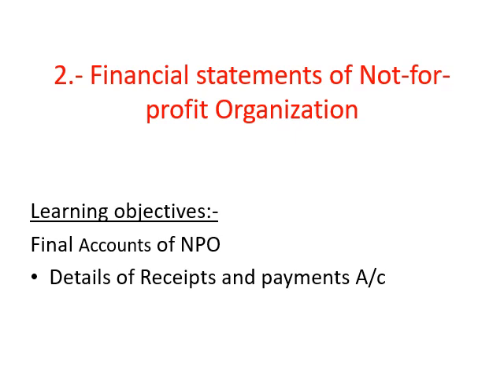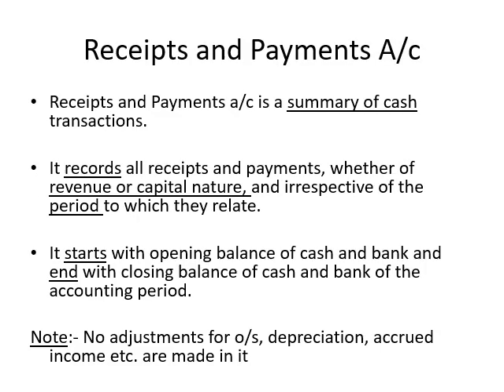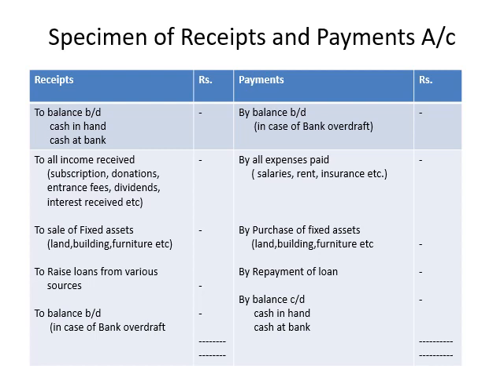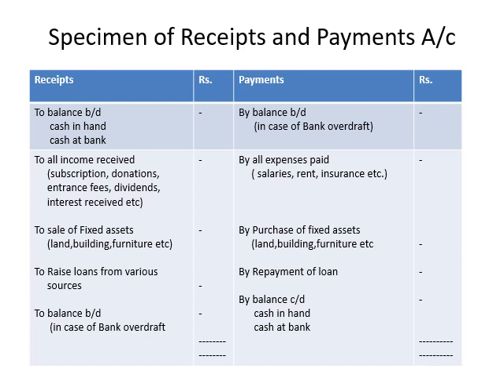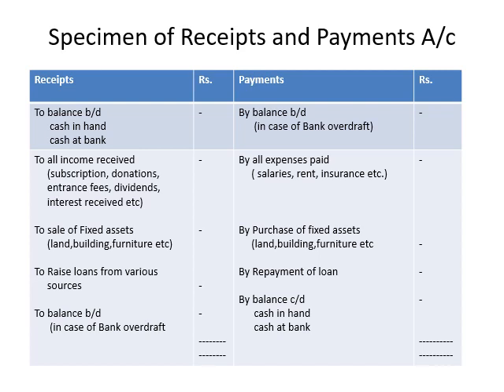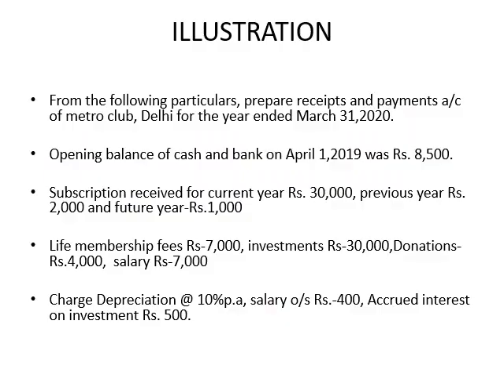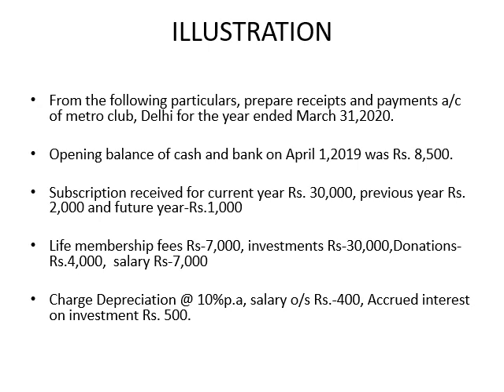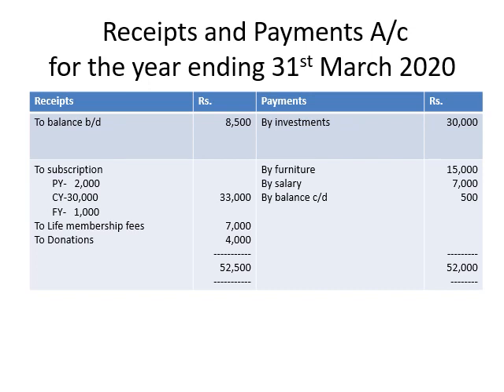Class 12 Accountancy - Part 3